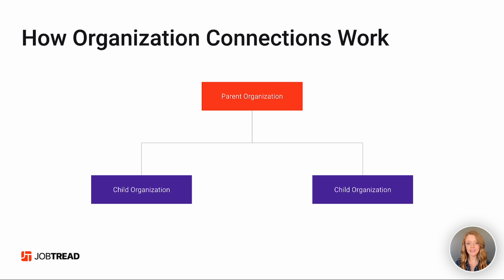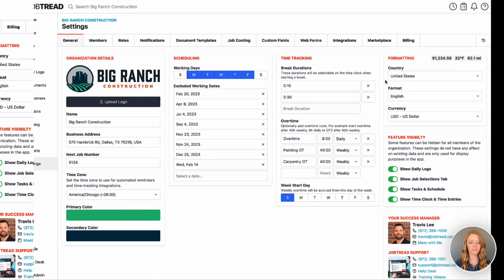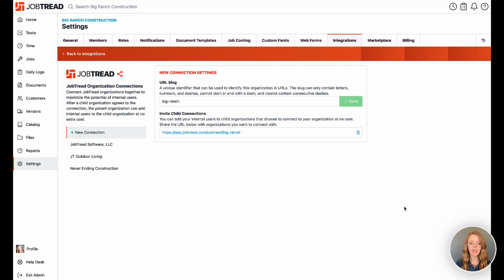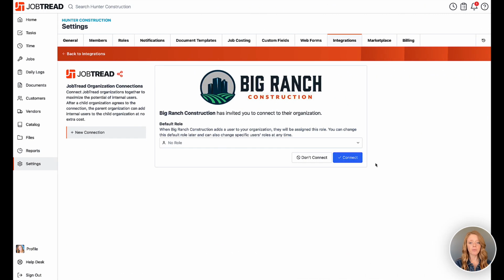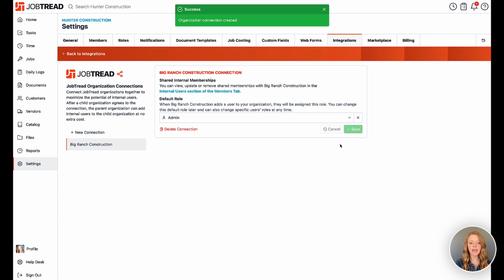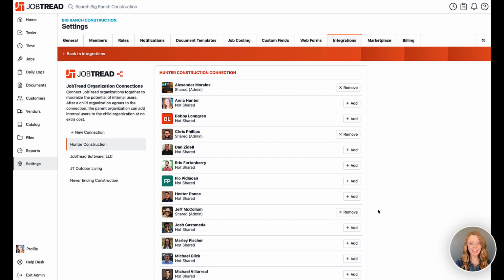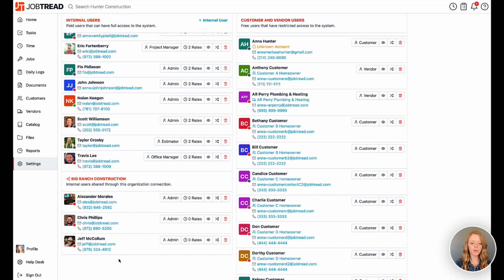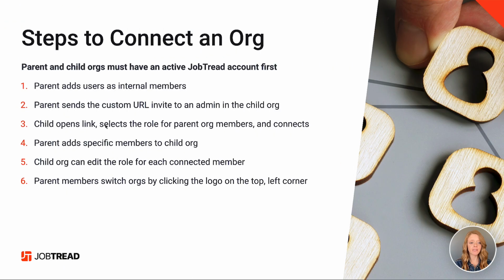Organization Connections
Sales & Estimating
-Construction CRM
-Templates & Cost Catalog
-Bid Requests
-Estimates
-Customer Selections
-Contracts & eSignatures

Project Management
-Purchase Orders
-Daily Logs
-Tasks & Scheduling

-Change Orders
-Customer Invoices
-Job Costing
-Quickbooks Integration